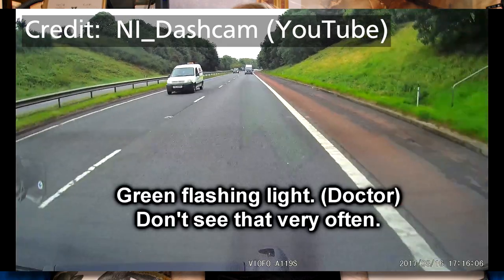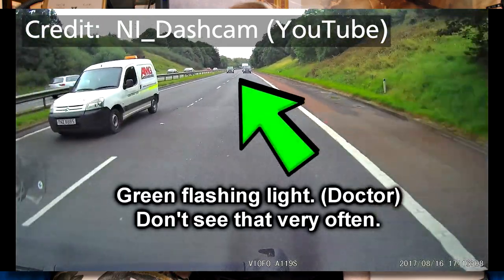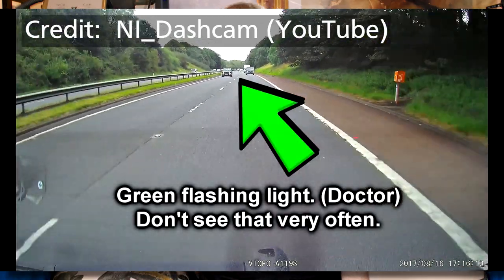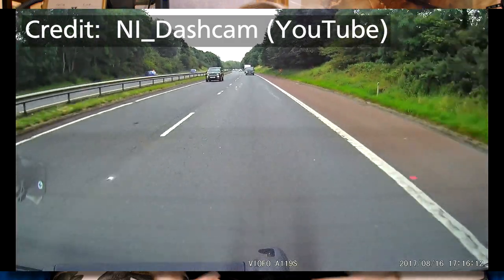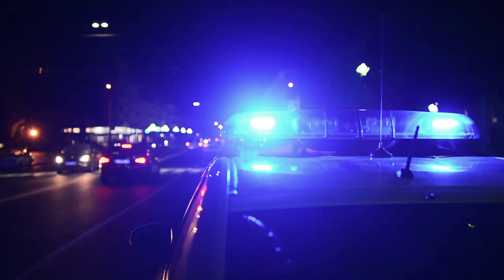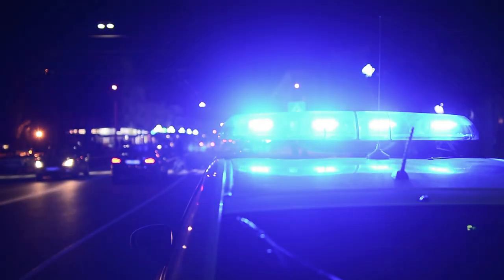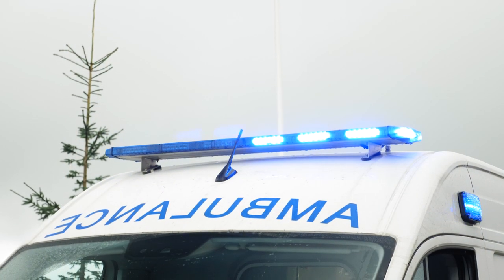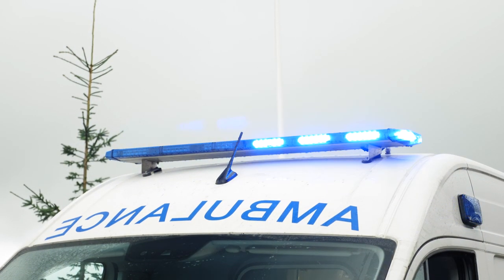Green Lights on Doctors' Cars Explained - Can They Skip Red Lights?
In this short video we'll examine the topic of green lights atop a doctor's car - what road rights or privileges if any do they afford? And can doctors speed or drive through red lights to attend an emergency?